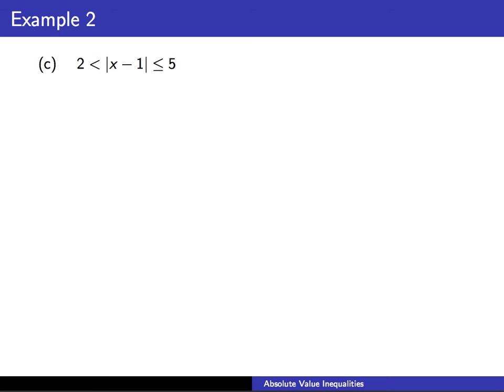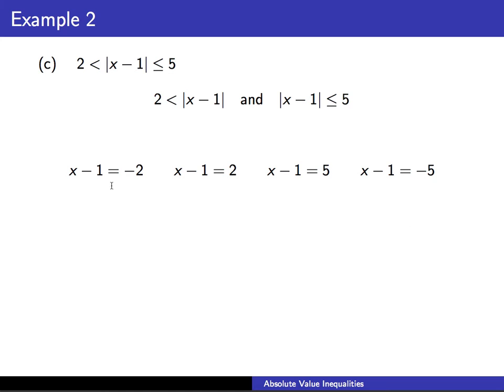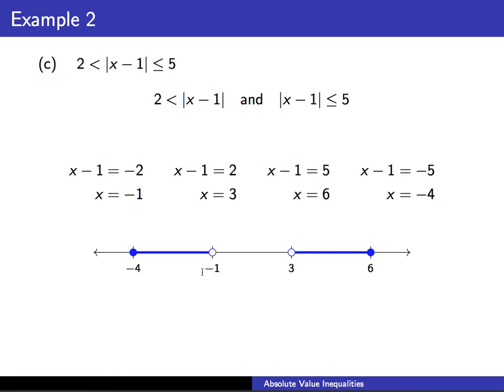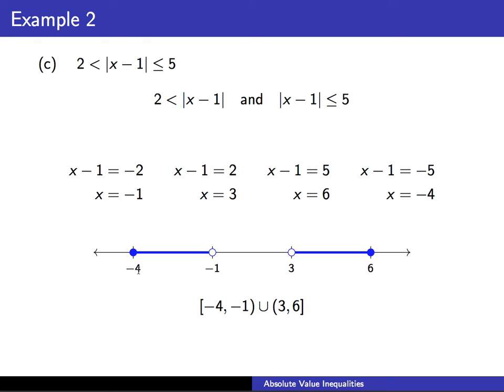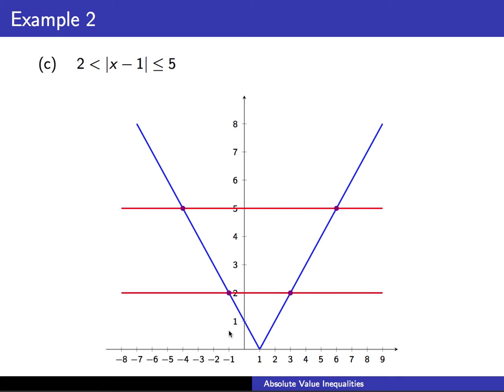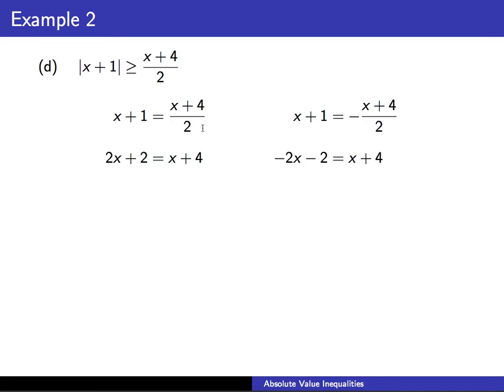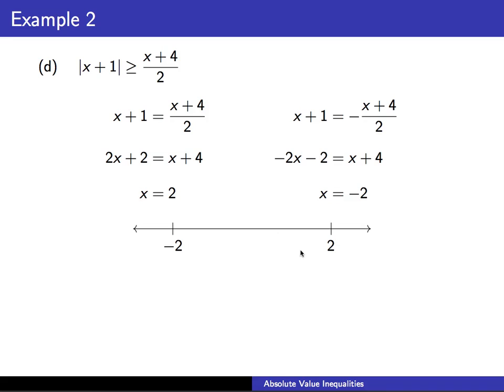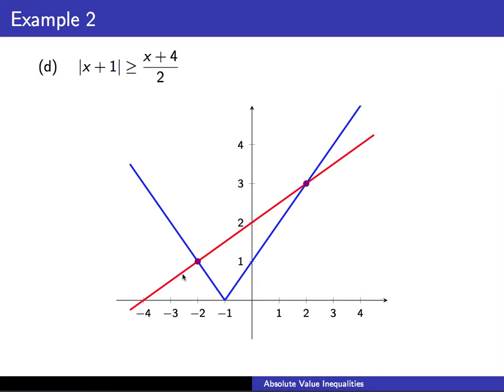Absolute Value Inequalities (part 3)